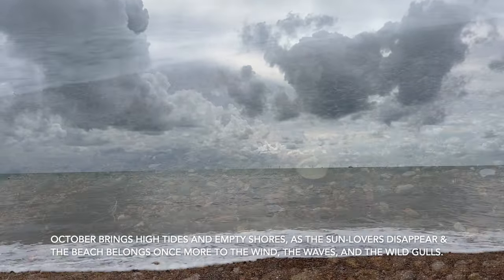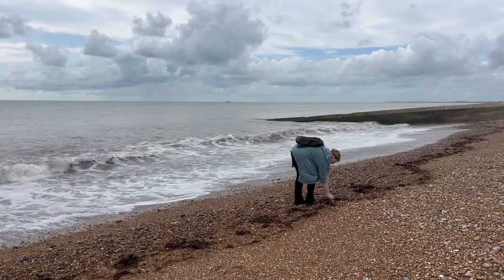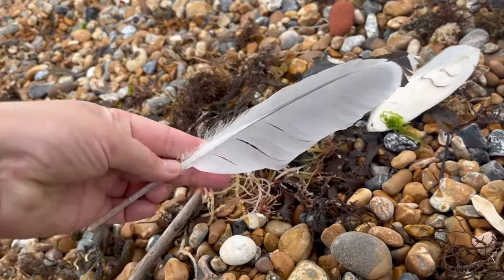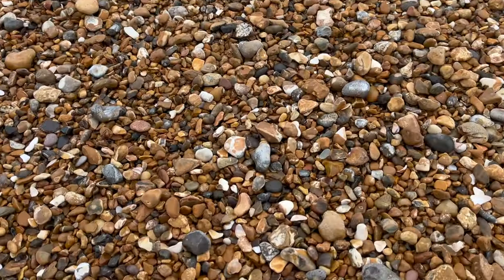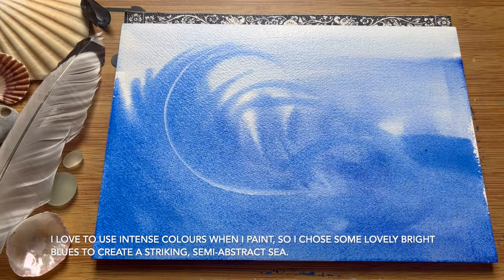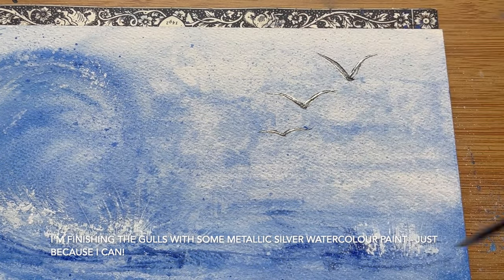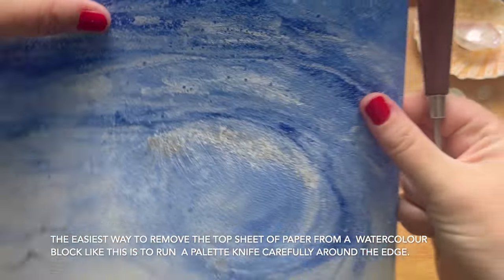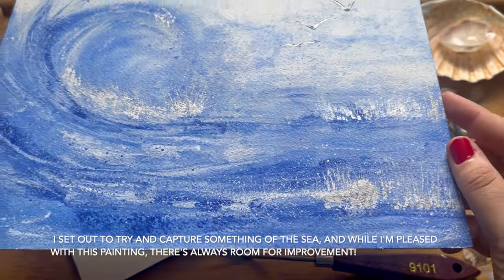Paint A Stormy Sea & Walk With Me Along the Beach! Beach-Combing, Watercolor Landscape Painting Demo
Welcome to Art & Wild Life in Watercolour with me, Morgaine Rose!

This week, we're taking a walk along the strand-line on my favourite beach, gathering stones, shells, and sea glass - then taking the lot home to inspire a semi-abstract sea painting.

 You can however see my whole process for painting this little piece - albeit a bit faster than usual.